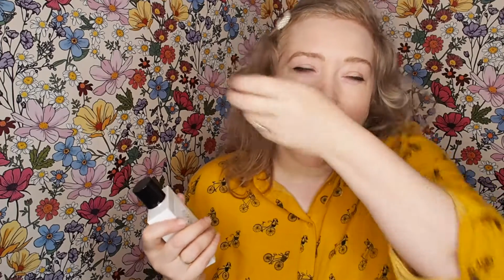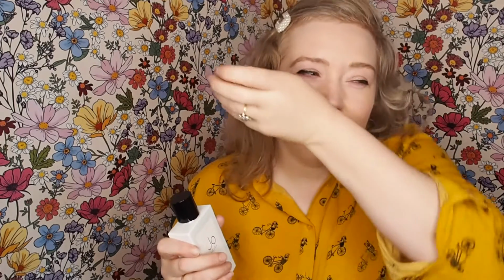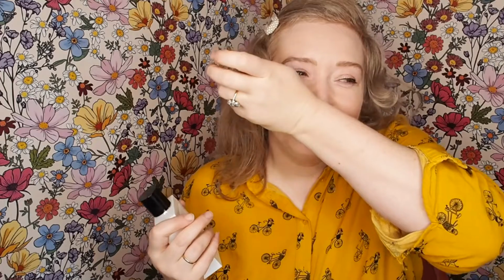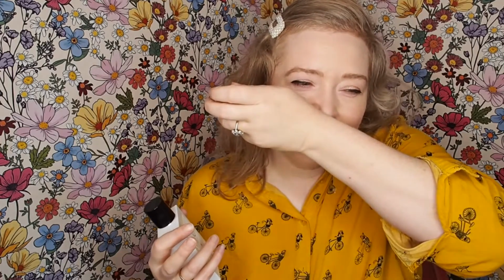Jo Loves Rose Petal 25 Perfume Review! Similar to Jo Malone Red Roses?!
Create a blog - start your free squarespace trial today

Create custom graphics, thumbnails and pins with canva, try it for free

xxxxxxxxxx